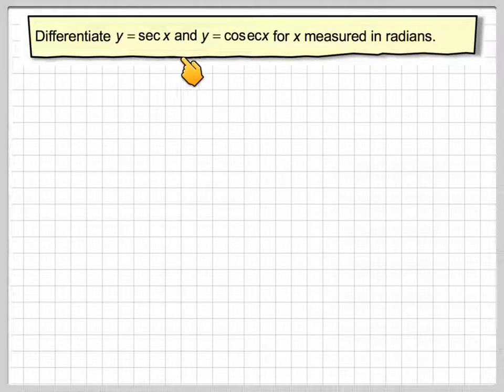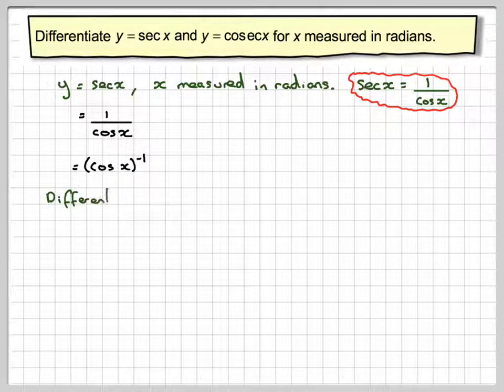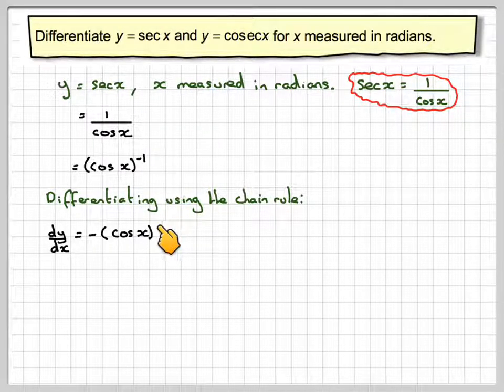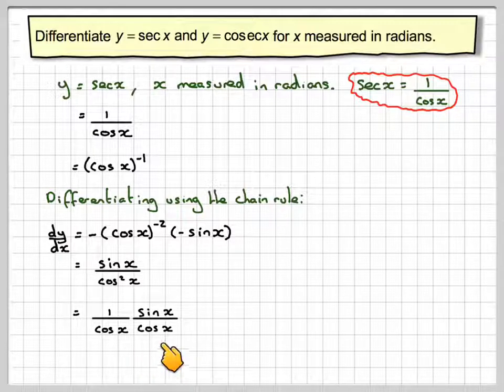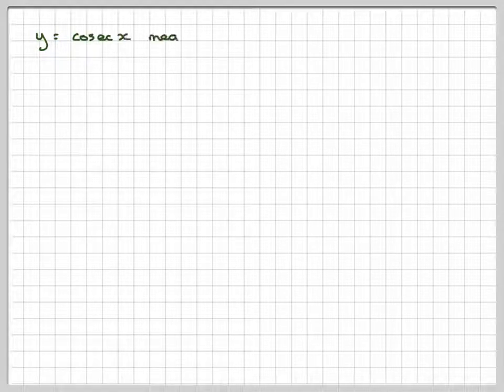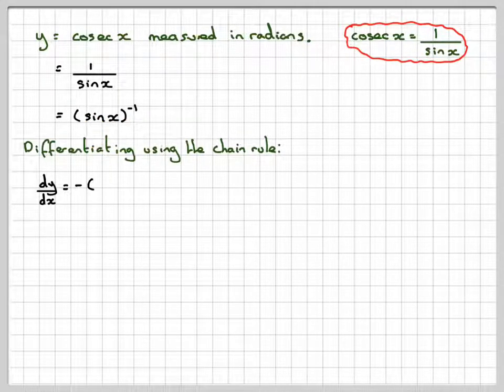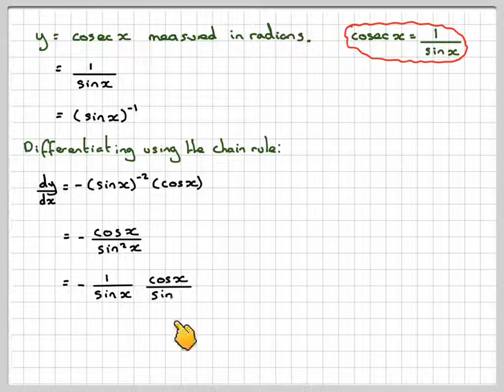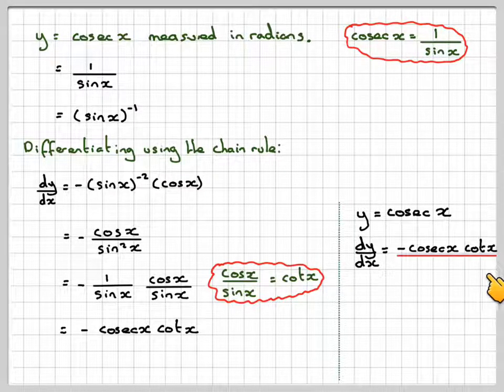Differentiating secx and cosecx